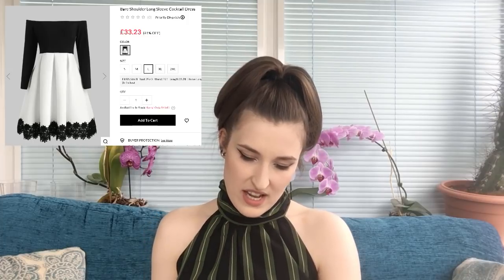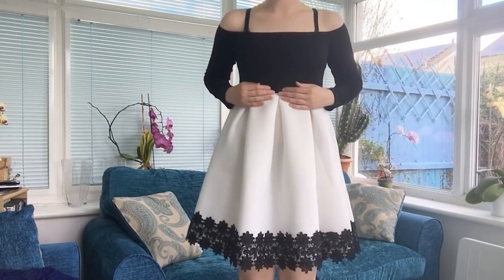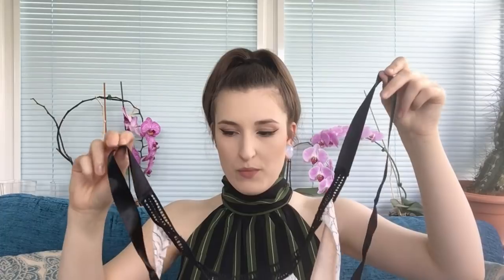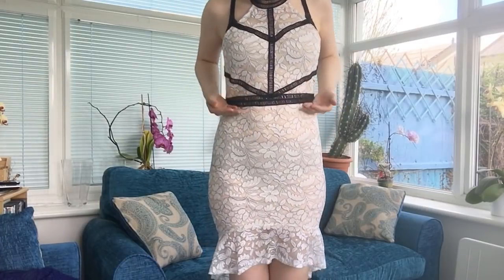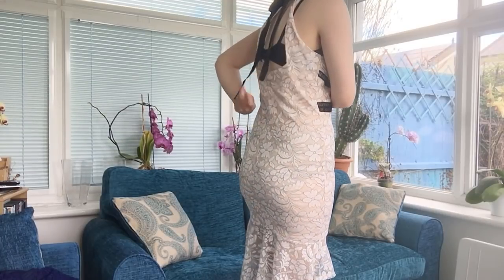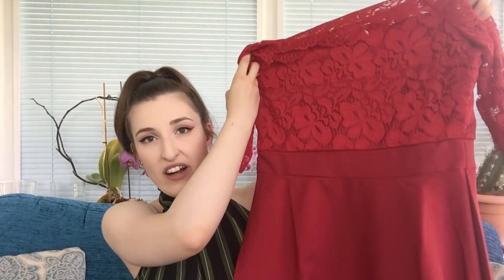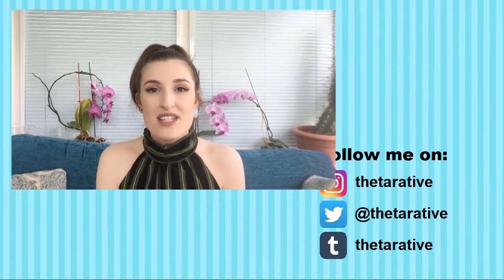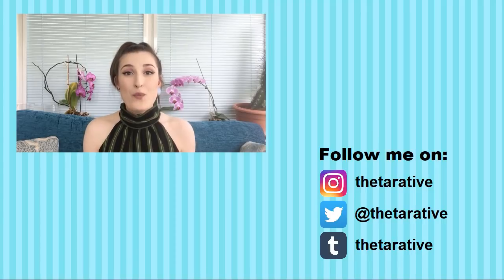Dresslily Spring/Summer Cocktail Dresses Try On Haul | TheTarative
Watch me try on and review a selection of gorgeous Cocktail Dresses from Dresslily!

Dresslily did send me the items featured in this video for free.